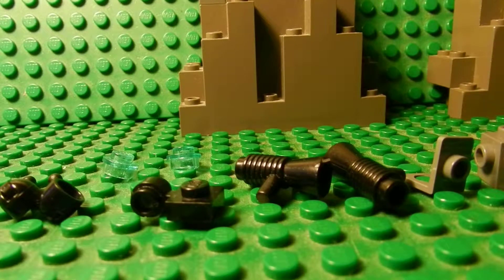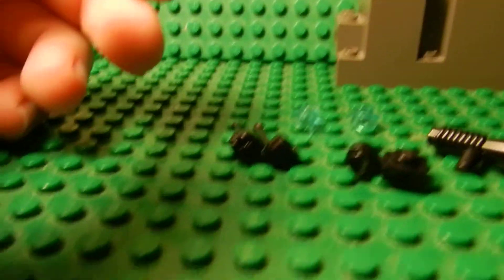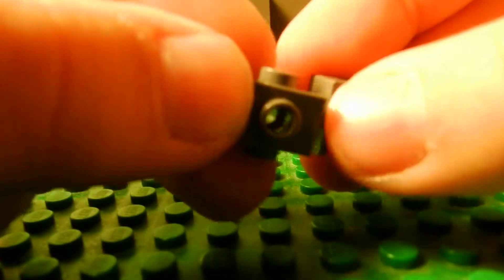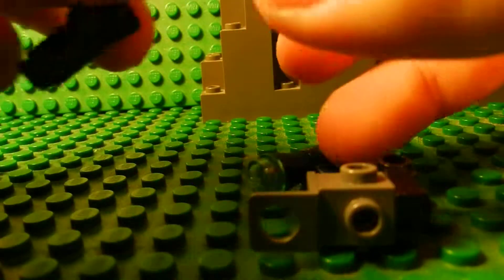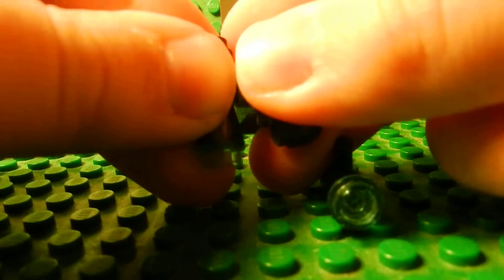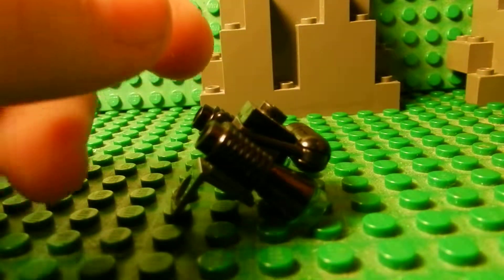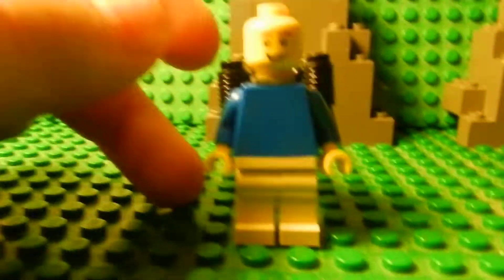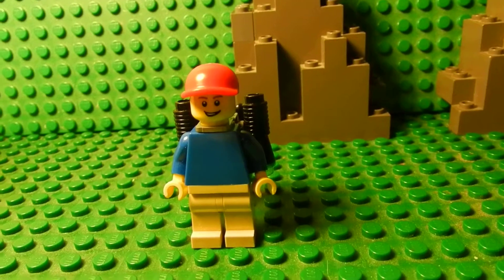how to build a LEGO jetpack MOC (MY OWN CREATION)